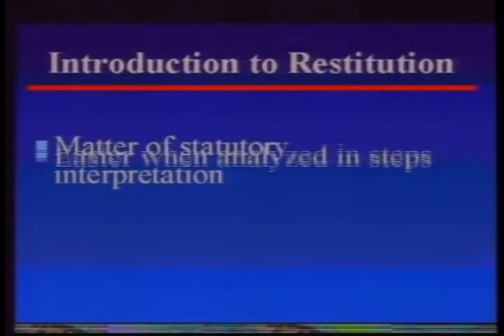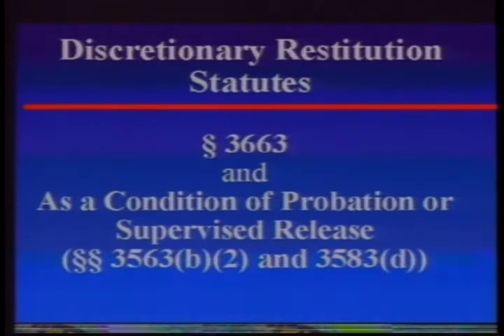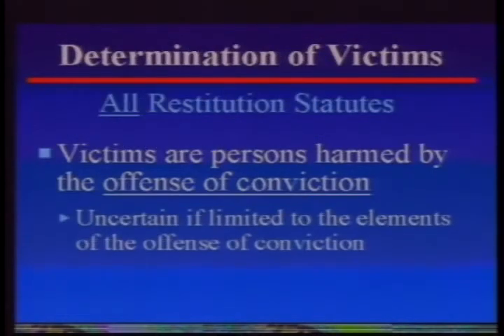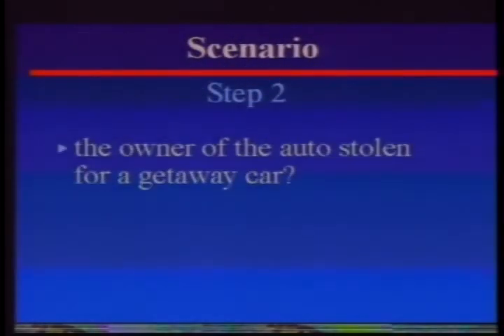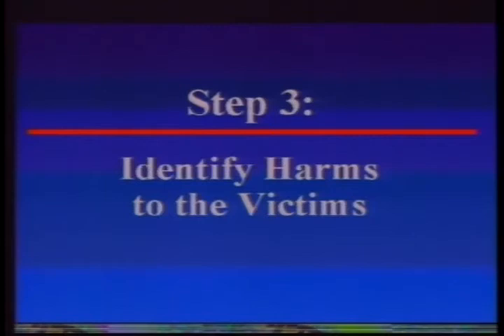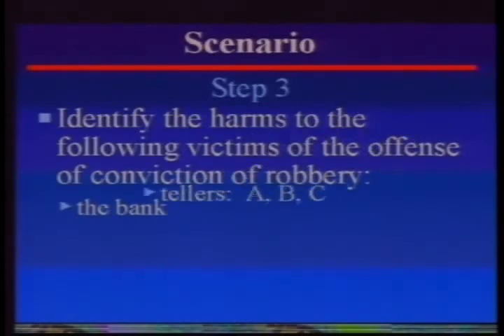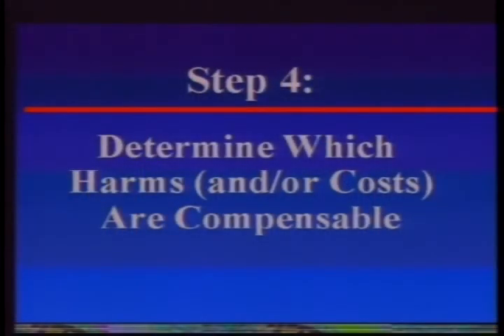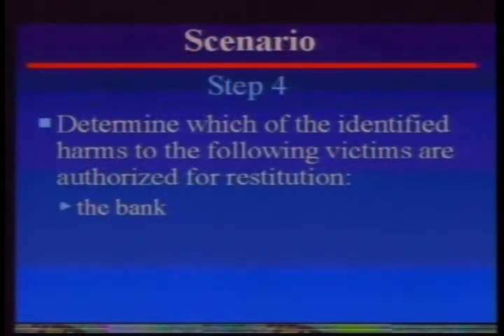Restitution: Determining Victims and Harms (Part 1)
Federal Judicial Center. Restitution: Determining Victims and Harms (Part 1). The process of determining the amount of restitution owed to crime victims requires detailed understanding of the Mandatory Victims Restitution Act and other federal laws. This program features a step-by-step process for determining victims and compensable harms for restitution purposes and is presented by representatives of the Administrative Office of the U.S. Courts Office of General Counsel and the U.S. Sentencing Commission. Included are pretaped segments of a presentation made at the Eighth Annual National Seminar on Sentencing Guidelines cosponsored by the U.S. Sentencing Commission and the Federal Bar Association, held in May 1999.